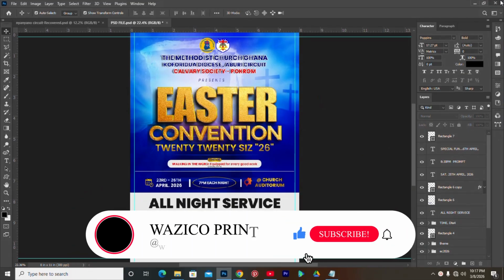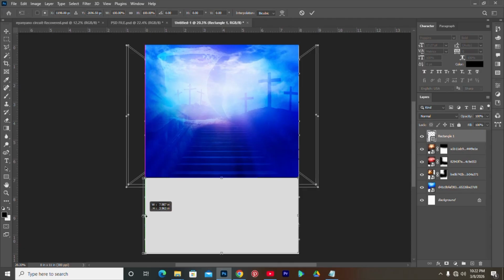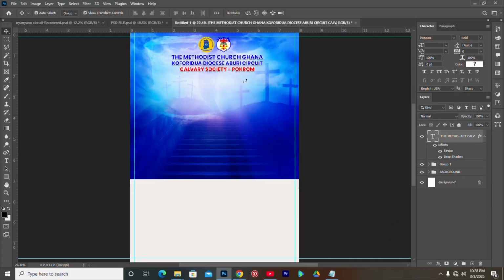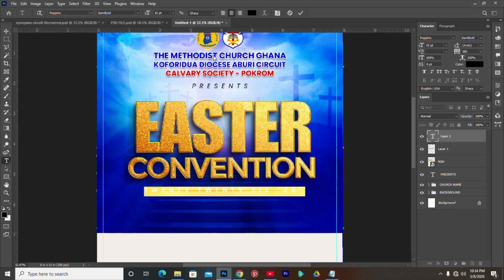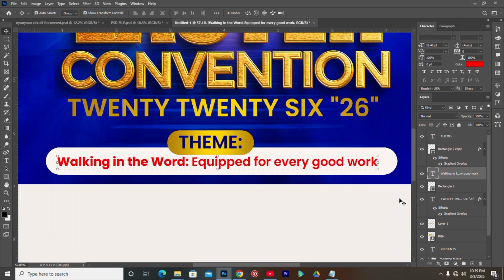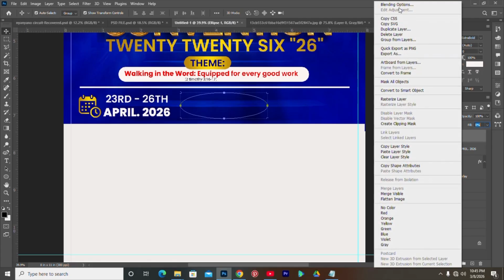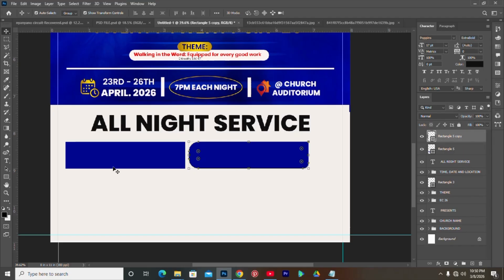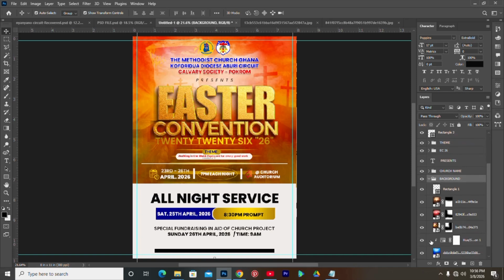how to design a professional Easter Convention Flyer in Photoshop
Learn how to design a professional Easter Convention Flyer in Photoshop step-by-step in this easy tutorial. In this video, I’ll show you how to create a modern church flyer design, choose the right colors, add powerful typography, and arrange elements to make your Easter church event flyer stand out.

This tutorial is perfect for graphic designers, church media teams, beginners in Photoshop, and anyone interested in flyer design. Follow along and learn practical tips to create eye-catching Easter flyers for church programs, conventions, and special events.

PASSWORD: ec20wazico